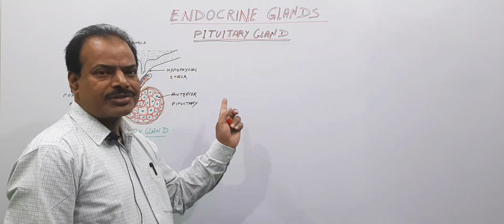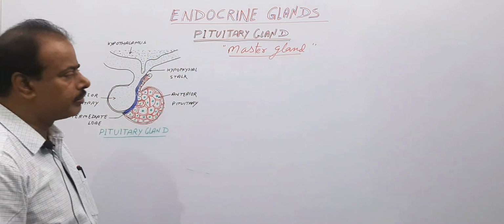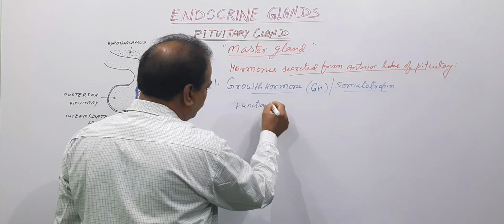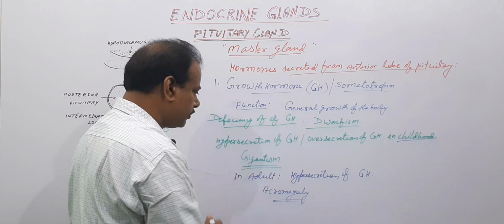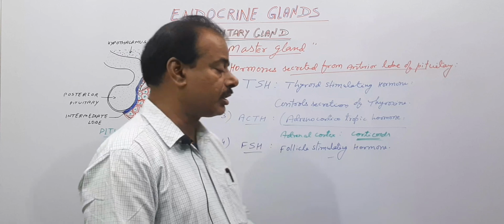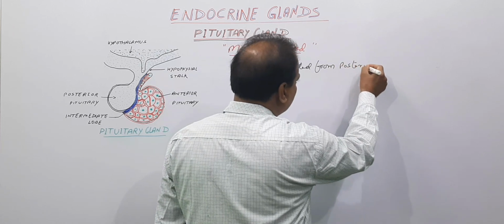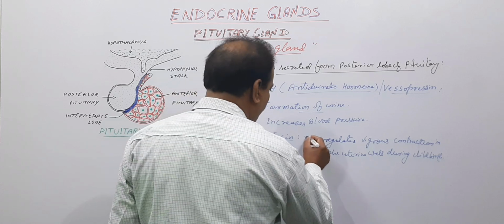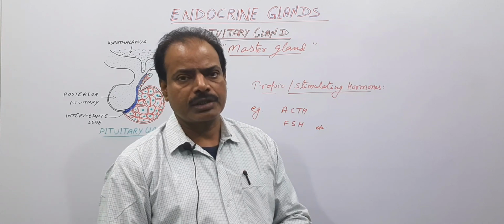Endocrine system # Endocrine glands: Pituitary gland # Its Location and Functions # Growth hormone #